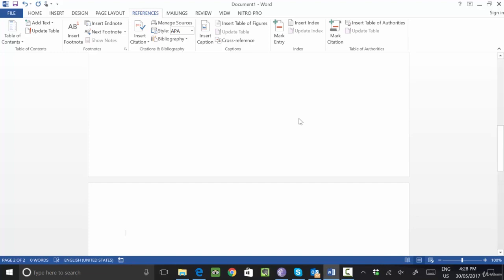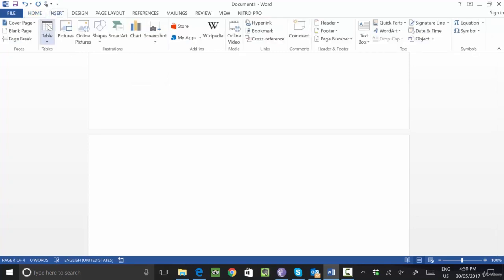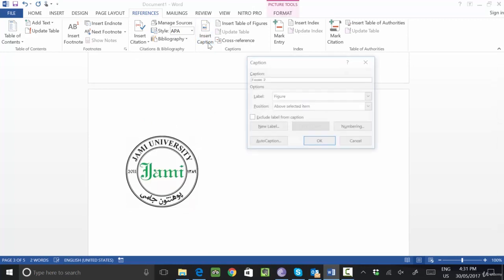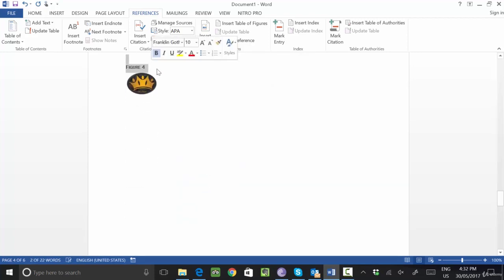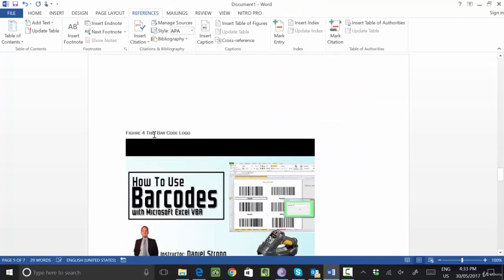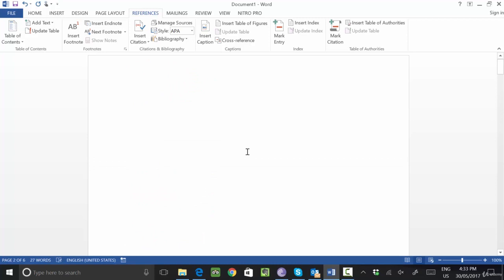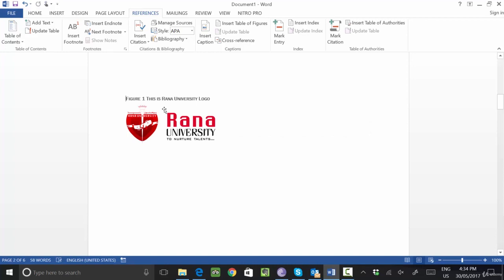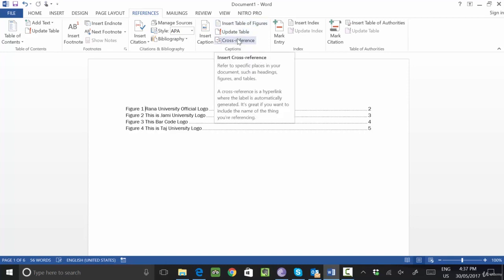How To Use Captions in Ms Word | REFERENCE MENU IN MICROSOFT WORD